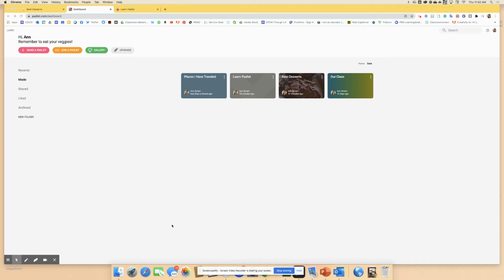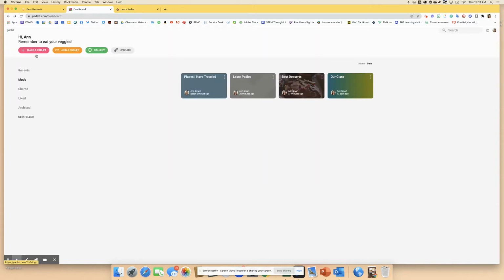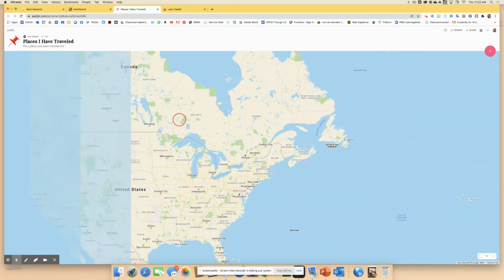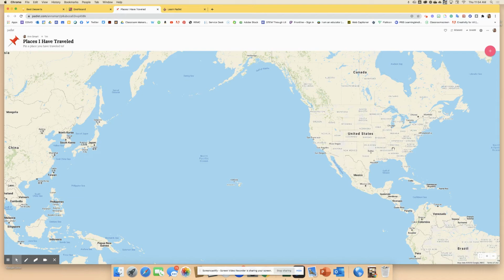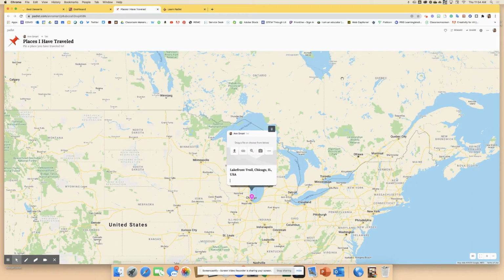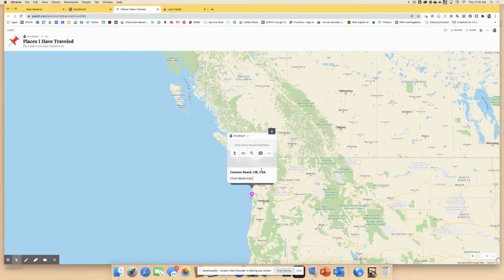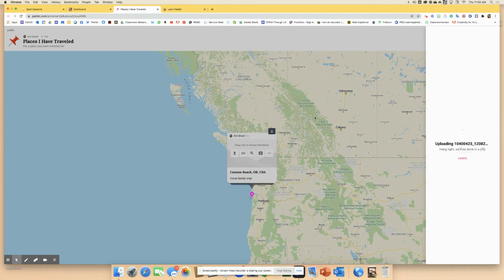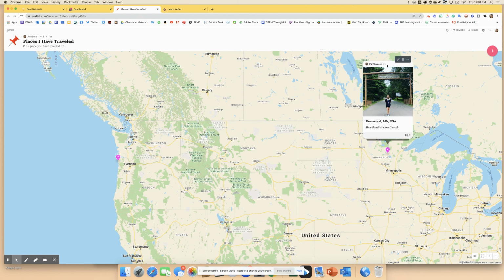Creating a Padlet Map